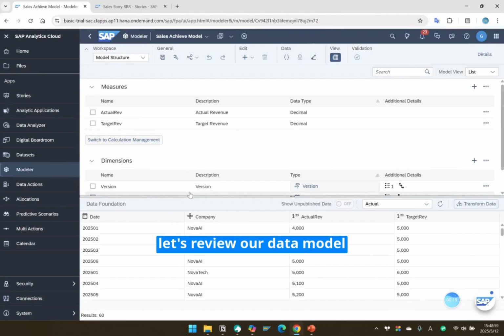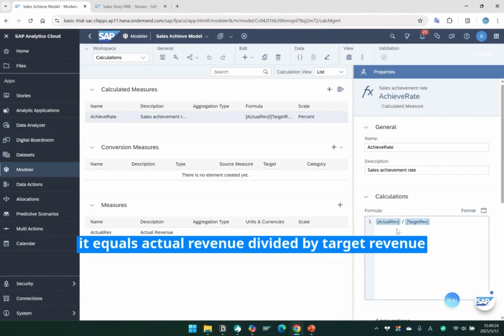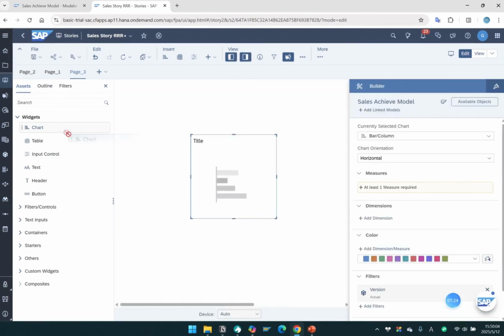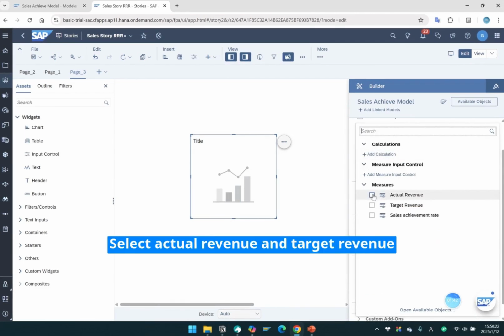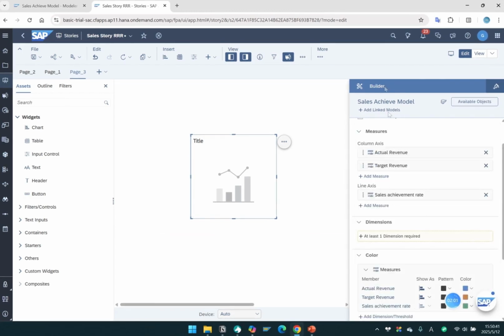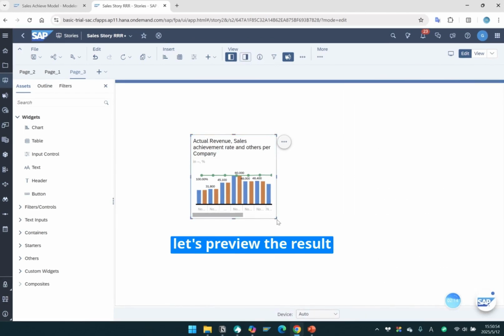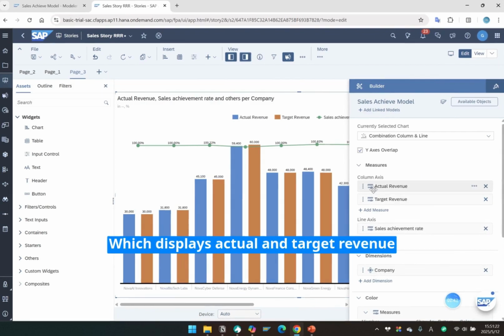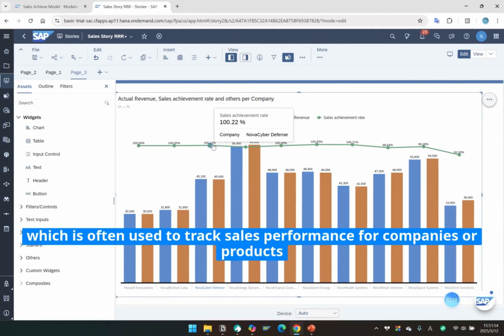How to Create a Combination bar & Line chart in SAP Analytics Cloud (SAC)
A step by step guide about how to make the combination bar and line chart in SAC